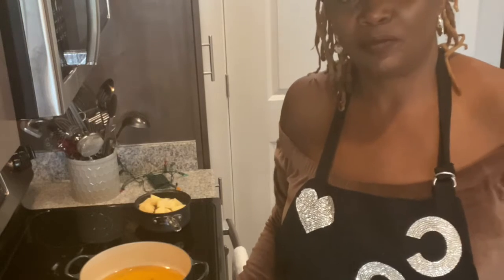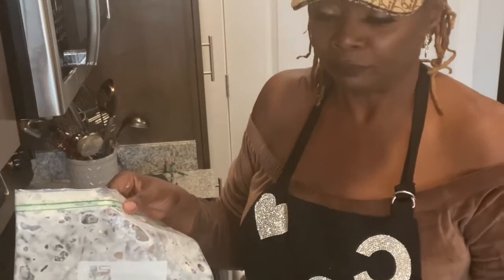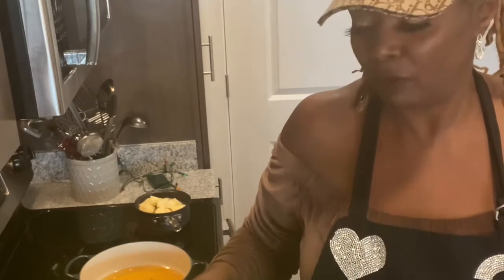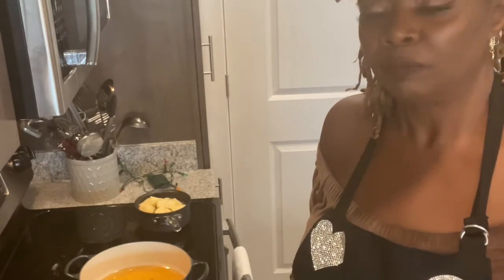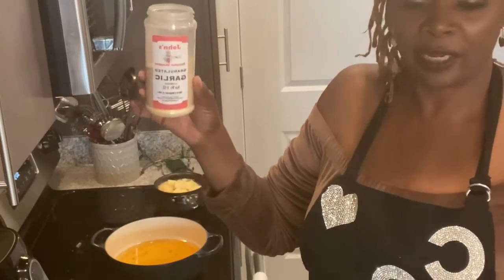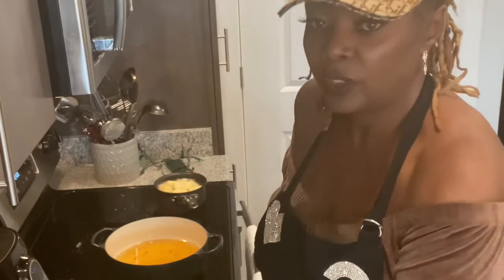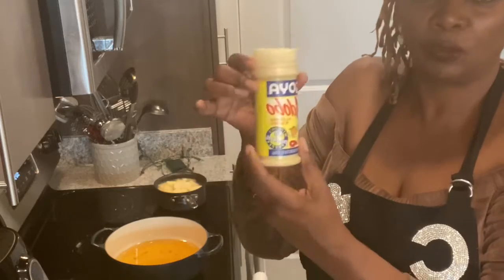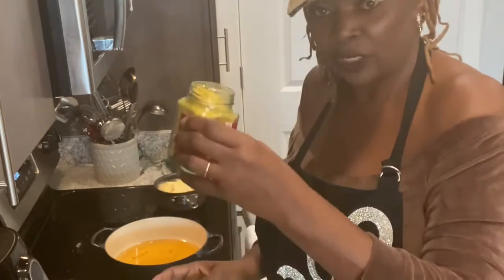Buttermilk marinated fried chicken wings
Thank you for your support and watching Coco‘s Channel. I hope you love and enjoy this video and share it with your family and friends. I enjoy bringing you fashion trends for plus and curvy size  bodies.

Crispy Buttermilk Marinated Fried Chicken Wings